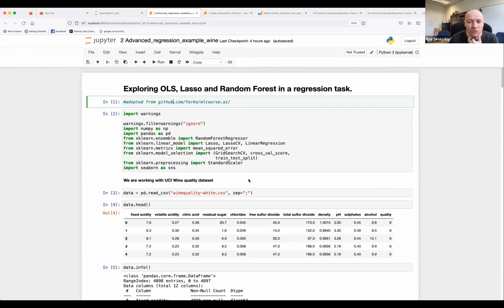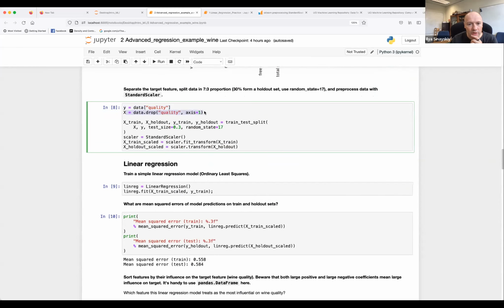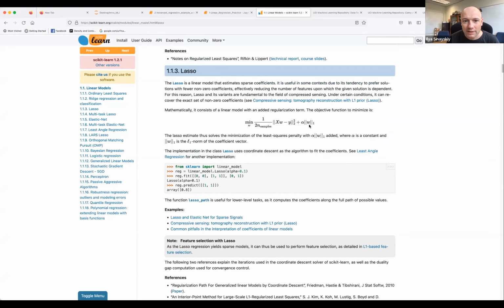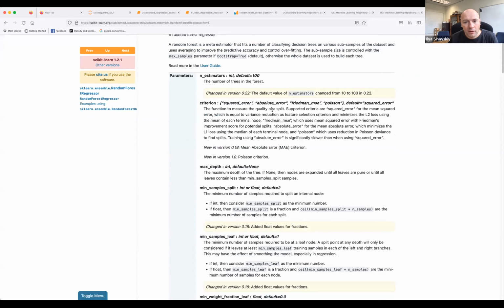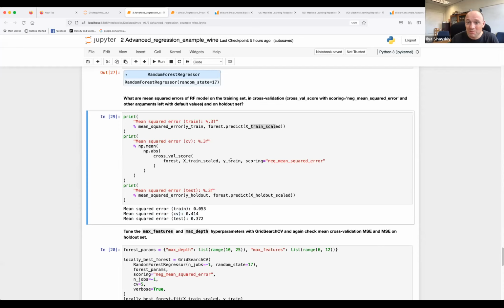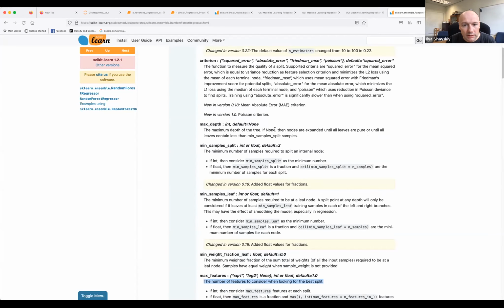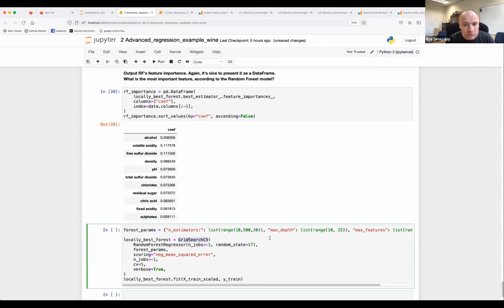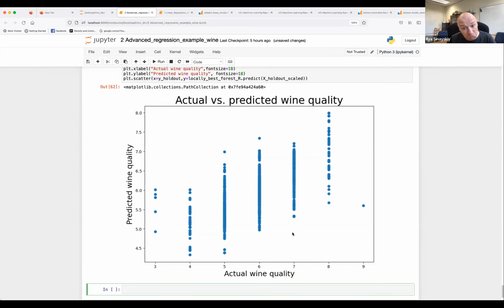20230210 Week 2 - Day 5: tutorial 1 - Introduction to Machine Learning - Prof Ilya Sinayskiy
The 13th CHPC Coding Summer School and

20230210 Week 2 - Day 5: tutorial 1 - Introduction to Machine Learning - Prof Ilya Sinayskiy